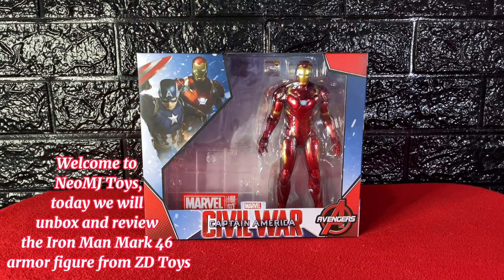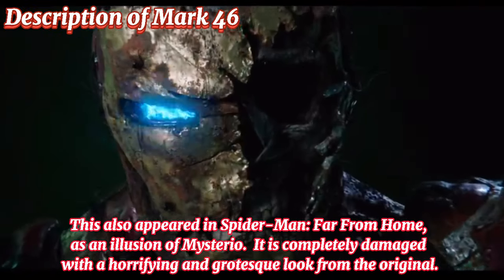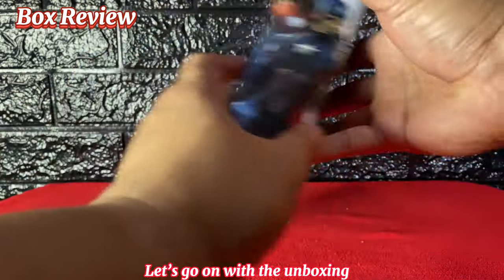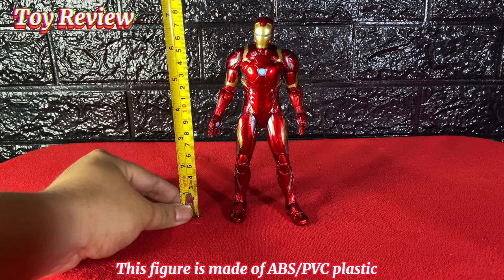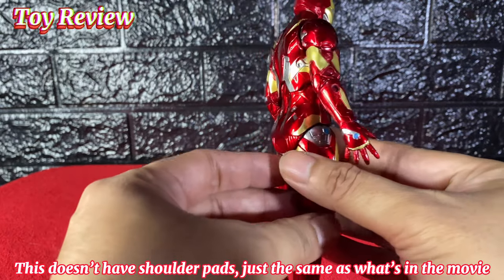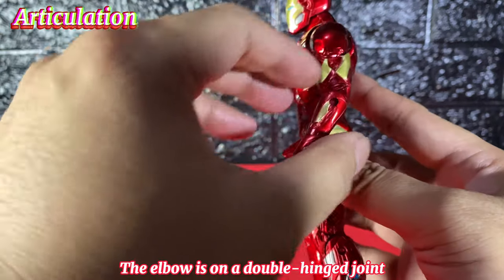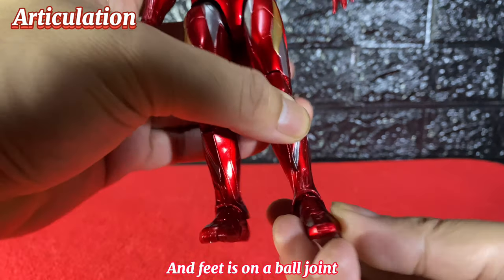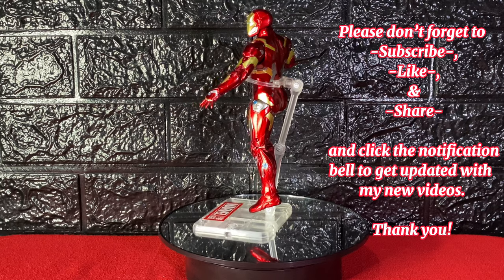Iron Man Mark 46 | Captain America: Civil War [ZD Toys] - UNBOXING & REVIEW : (ENGLISH) 4K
Welcome to NeoMJ Toys!
This video is about the Unboxing and Toy Review of the Iron Man Mark 46 Captain America: Civil War from ZD toys in 4K video quality.

(From 02:41 - 05:31)

00:00-00:06 - NeoMJ Toys
00:07-00:34 - Introduction
00:35-01:06 - Suit Description
01:07-01:49 - Box Review
01:50-02:20 - Unboxing
02:21-02:40 - What's inside the box
02:41-03:52 - Toy Review
03:53-05:31 - Articulation
05:32-06:37 - Thoughts

This will greatly help me create more previews, unboxing, and reviews of the best toys available in the global market.